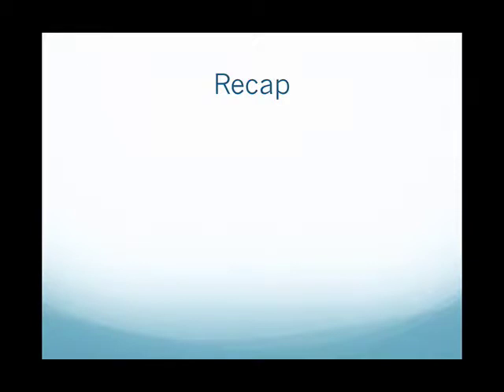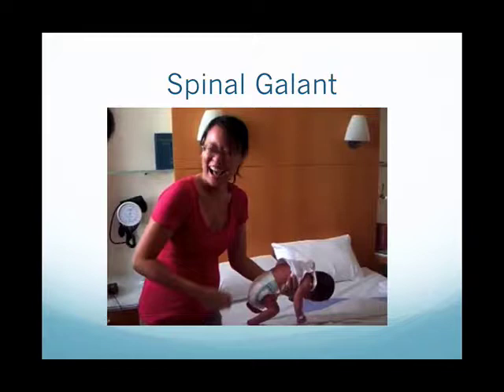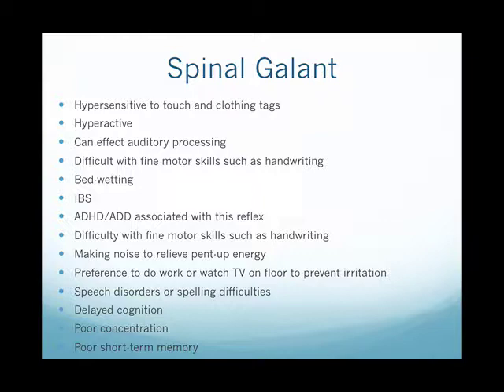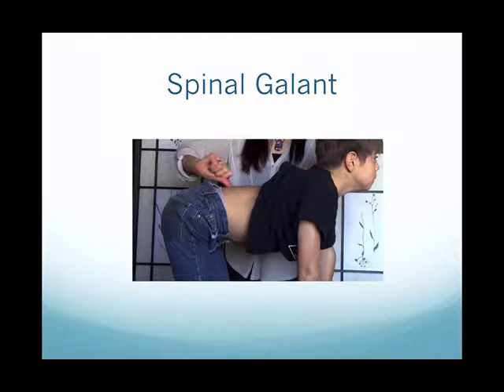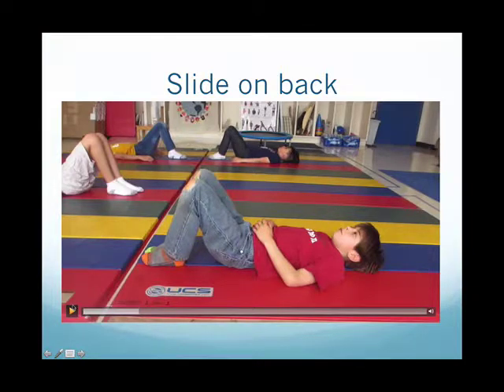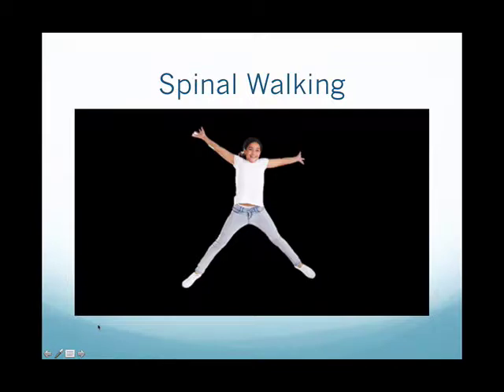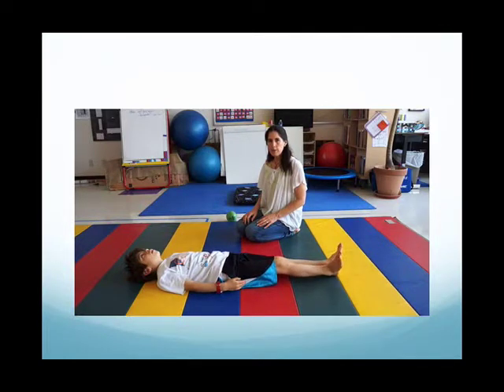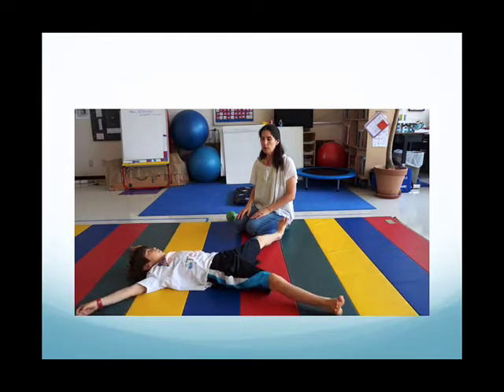9 Spinal Galant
This video continues to explore the spinal movement pattern with the Spinal Galant reflex.